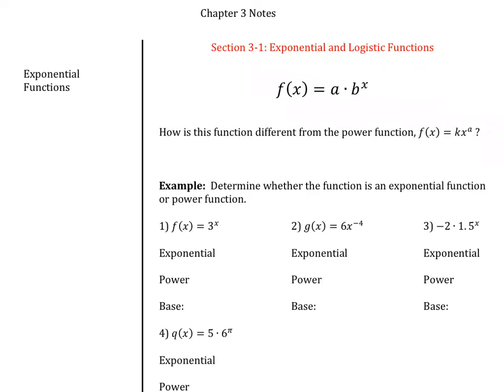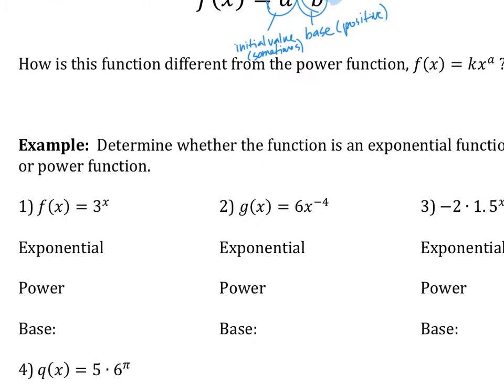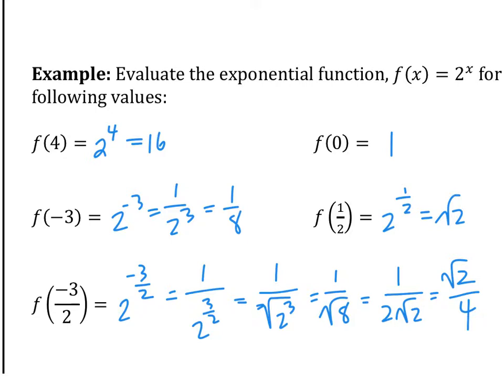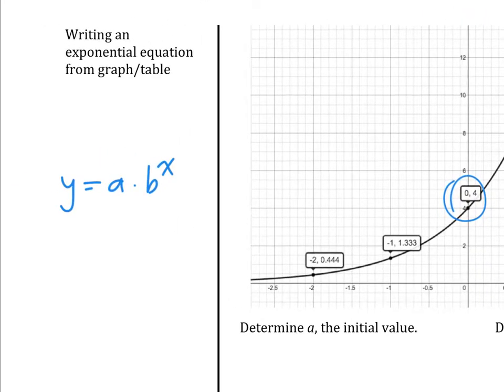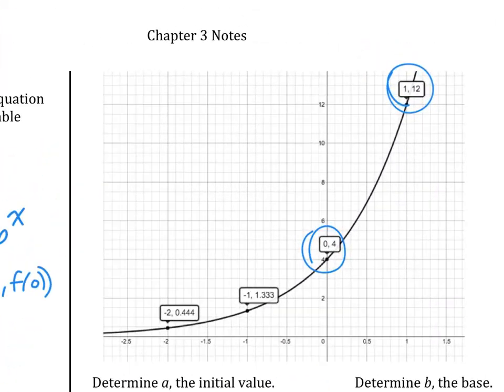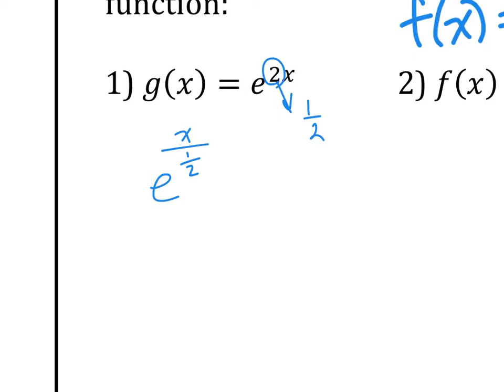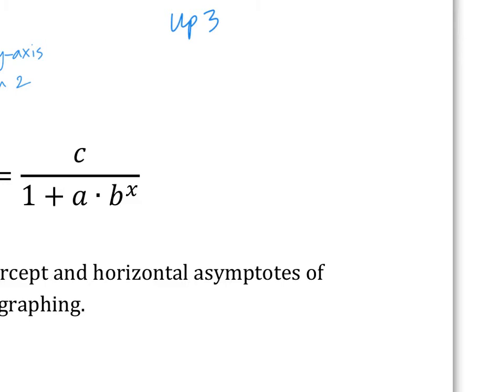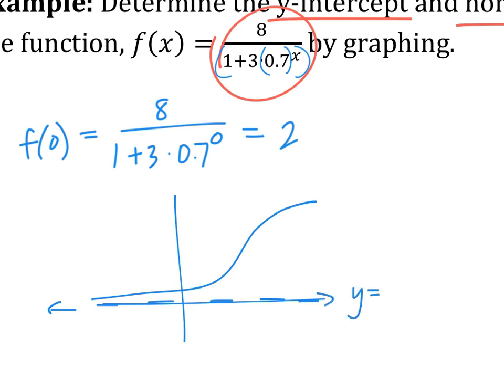Honors Pre-calculus - Ch.3.1